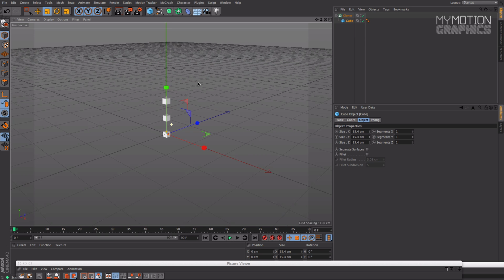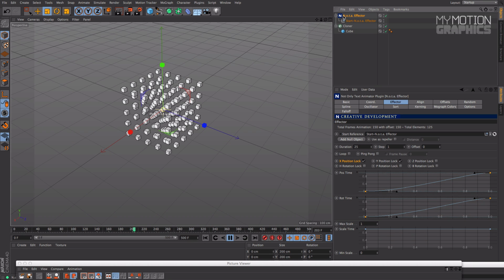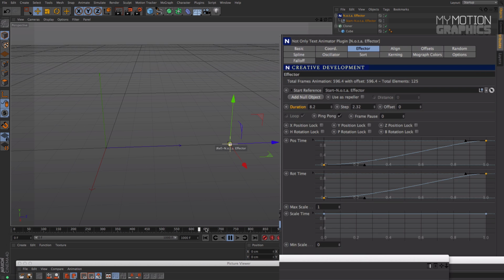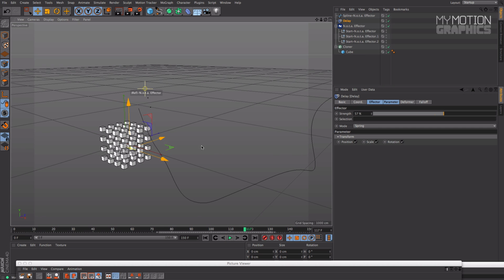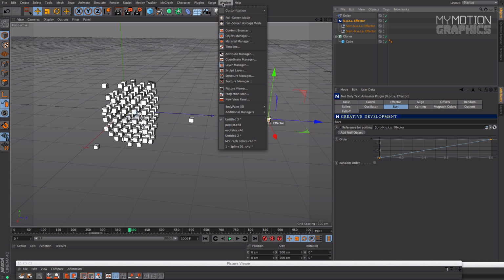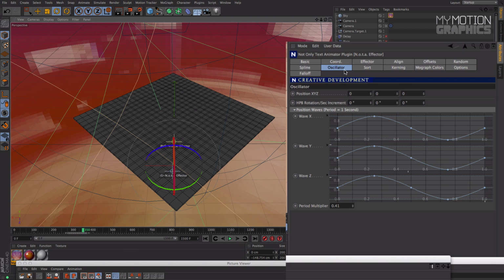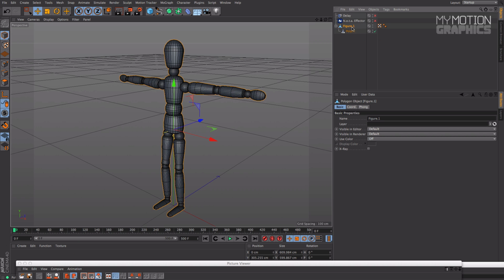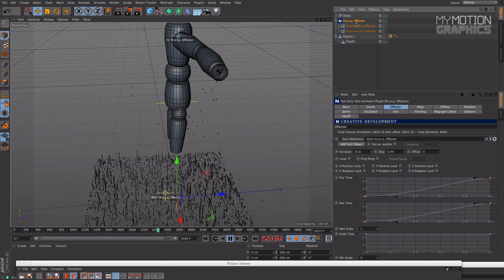Cinema 4D tutorial - NOTA Effector plugin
Check out this super plugin that has just been released.
More tutorials about it soon.